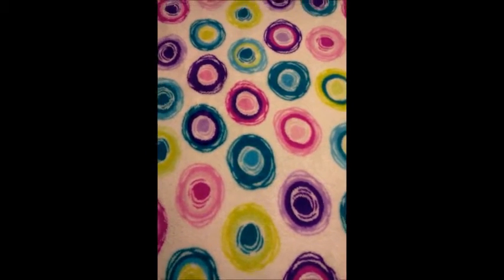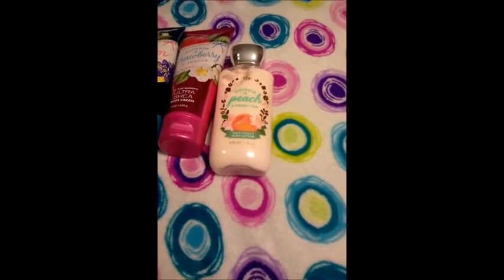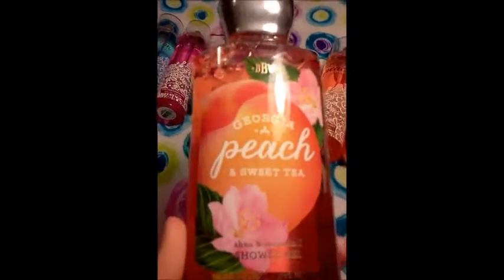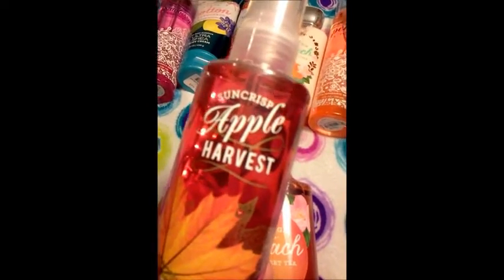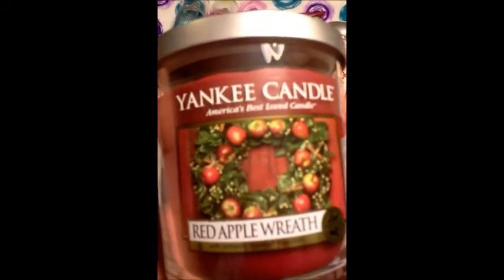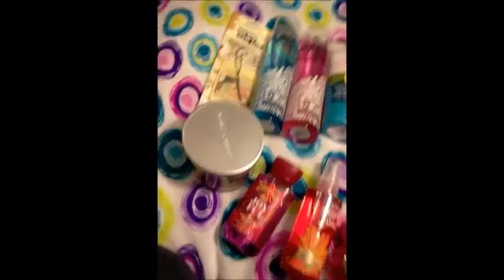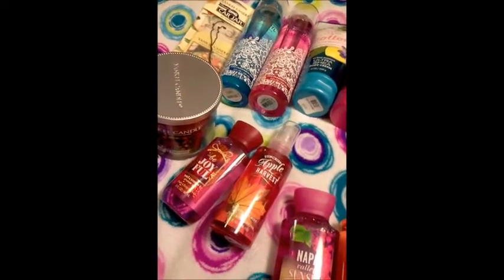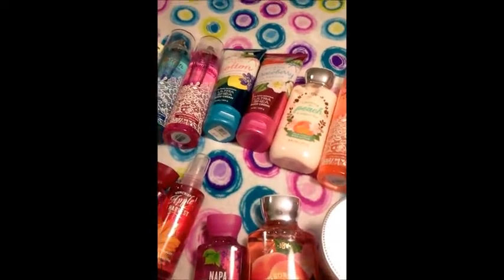Bath and Body Works Haul 2 (2016 SAS)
Haul 2 for the 2016 Winter Bath and Body Works Semi Annual Sale. Was waiting for it! Hope everyone got some goodies :-)